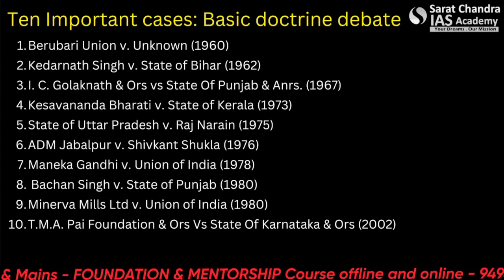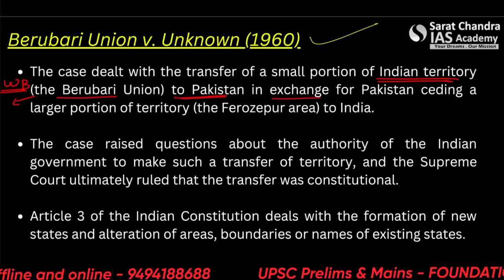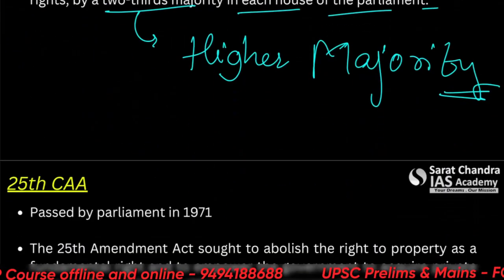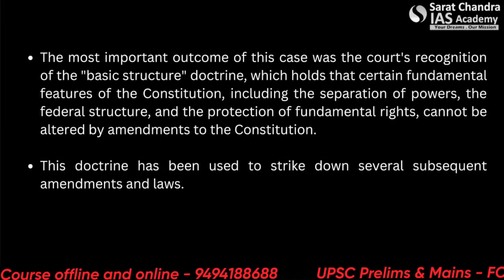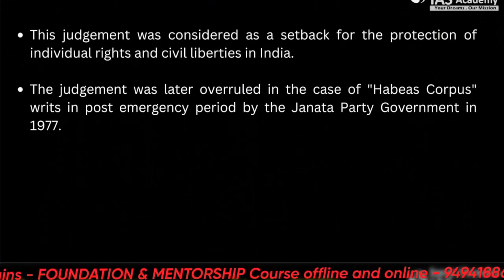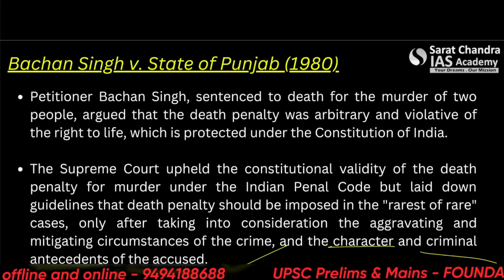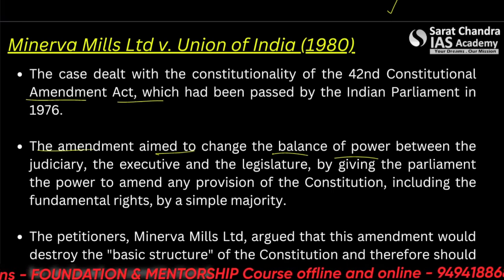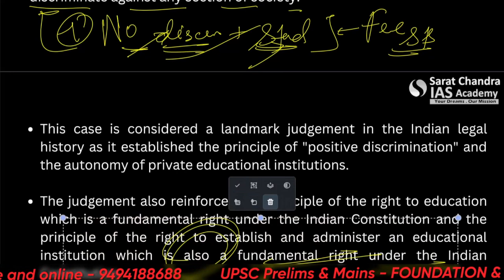Basic Doctrine Debate - Ten Important Cases - Sarat Chandra IAS Academy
1) UPSC Civil Services Coaching ( We are the best top rated IAS Academy in Delhi, Hyderabad and Vijayawada, Andhra Pradesh by Times of India Excellence award)
2) UPSC CSE  Prelims Cum Mains Coaching in Classroom (Hyderabad, Vijayawada) and Online by expert faculty and IAS, IPS, IFS, IRS officers and Rankers
3) Prelims Crash course
4) CSAT Course
5) Prelims and Mains Test series (Online and offline) with evaluation and feedback on same day by expert faculty